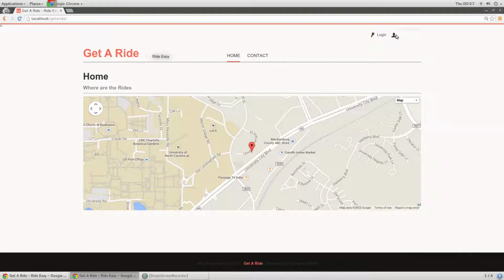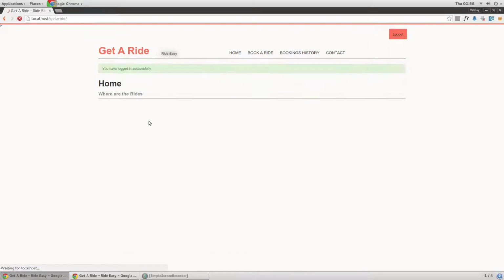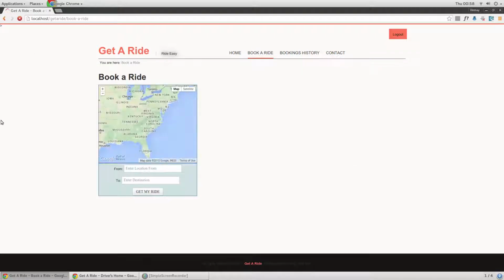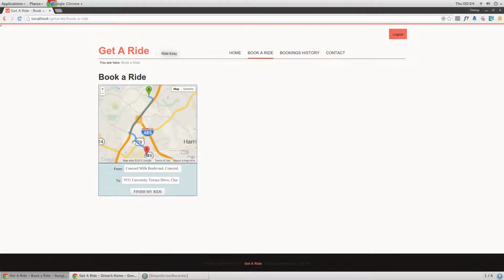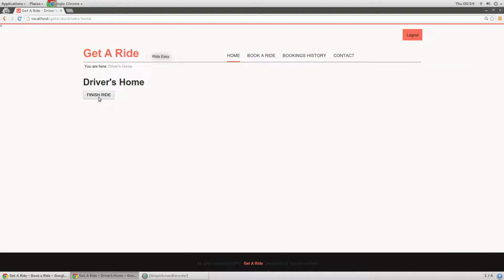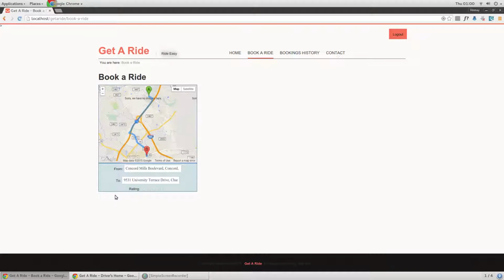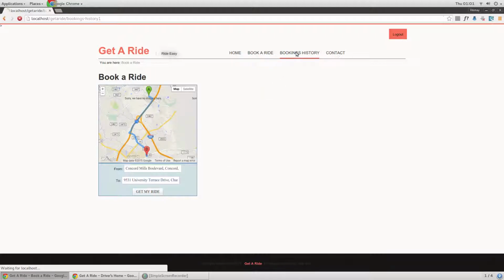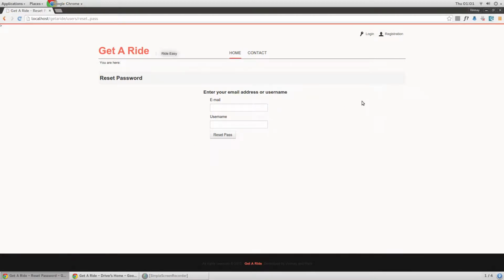GetARide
ITCS 6120 Applied Database.
Get A Ride - by Vinmay Nair and Rishikesh Walawalkar